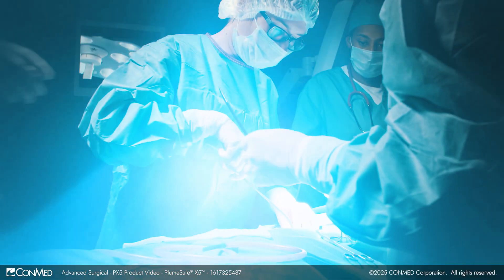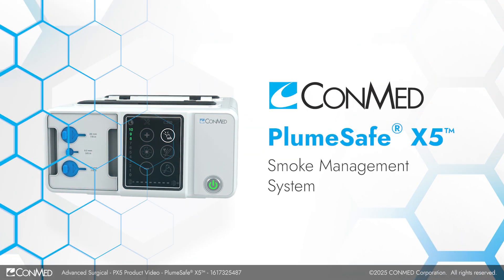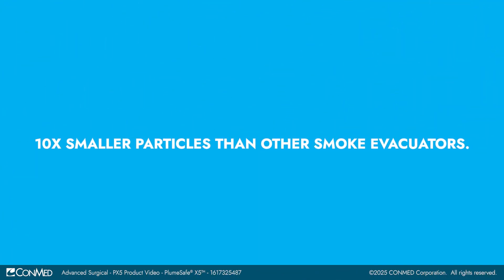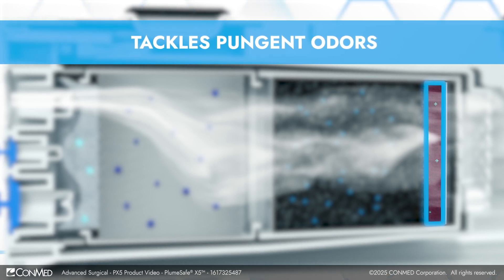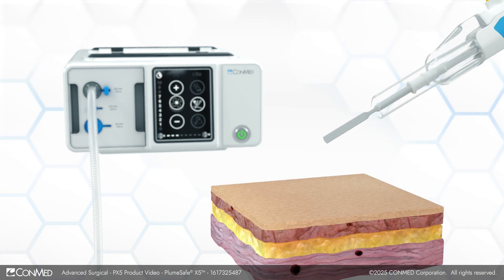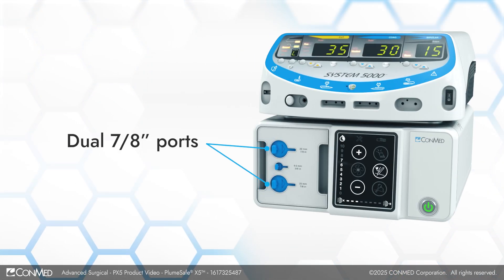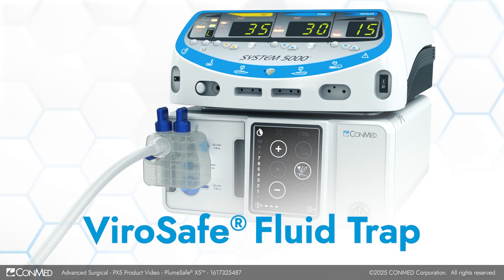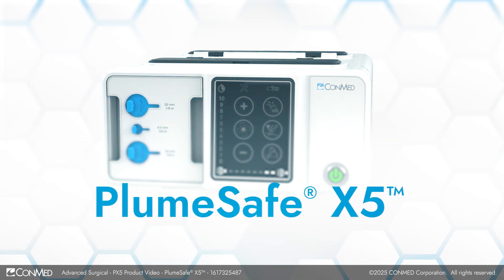PlumeSafe® X5™ Smoke Management System - CONMED Product Video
A 3-in-1 Surgical Smoke Management solution to accommodate every OR. With advanced filtration, safety-driven design, and a streamlined user experience, learn more about the latest in smoke evacuation.